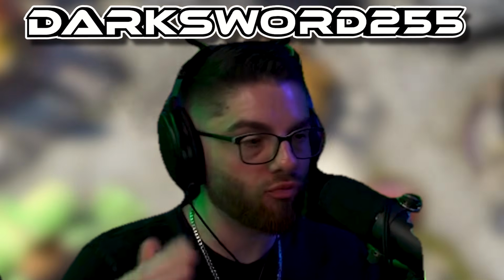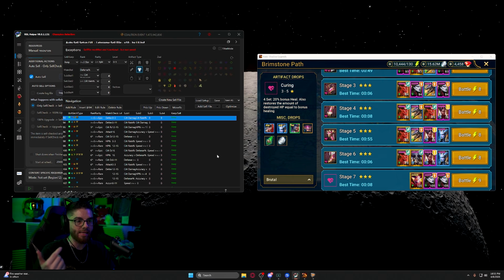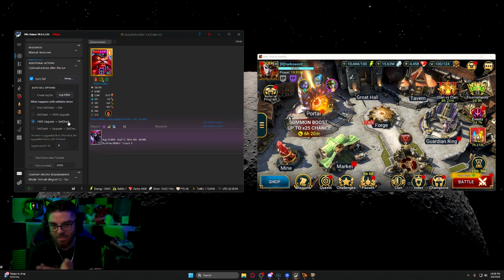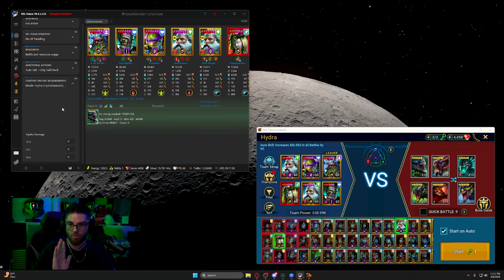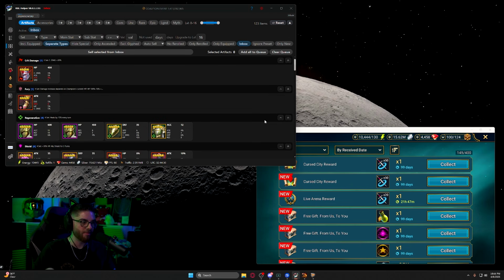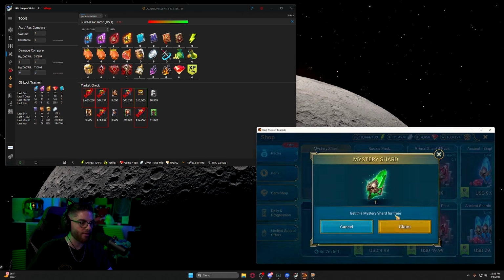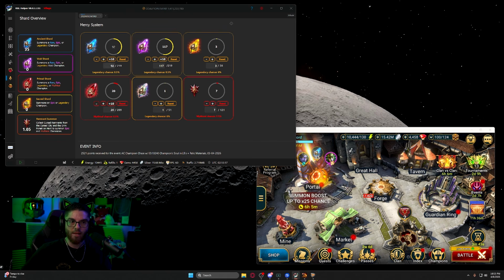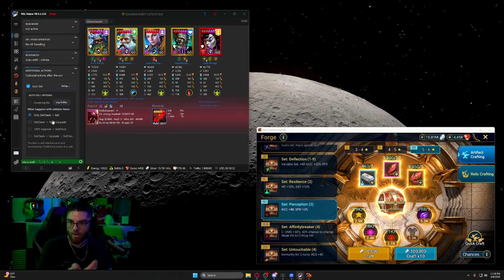(old)BIG RSL Helper UPDATES! All The New Features And How To Use Them!| Raid Shadow Legends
Big updates just dropped for RSL Helper, and they completely change how you can optimize your Raid Shadow Legends gameplay! In this video, I walk you through all the new features and show you exactly how to use them to farm smarter and faster.